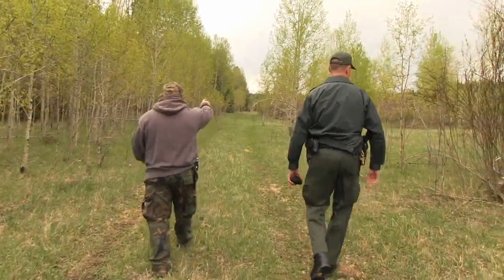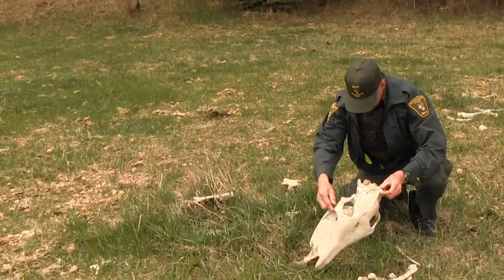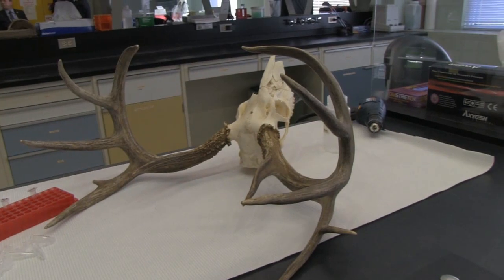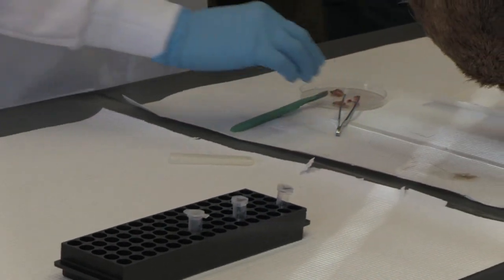Science helps bring Alberta poachers to justice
Catching criminals is no easy task, but the work done at the Alberta forensic lab helps provide the evidence needed to bring poachers to justice.